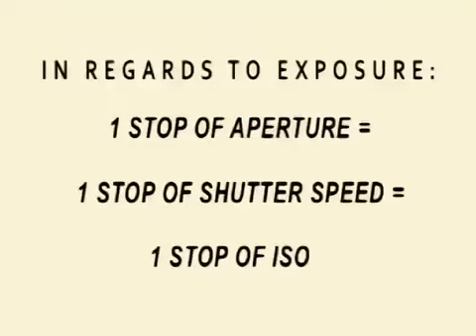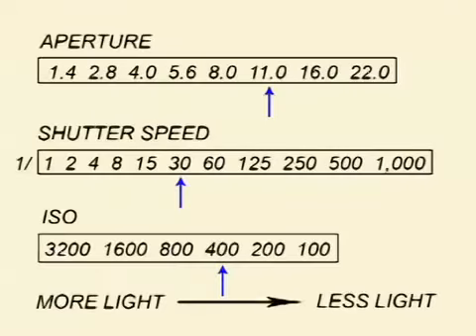Camera training: Triangle of Exposure